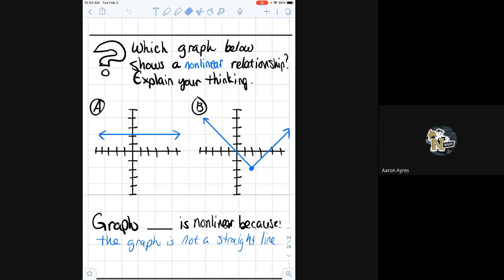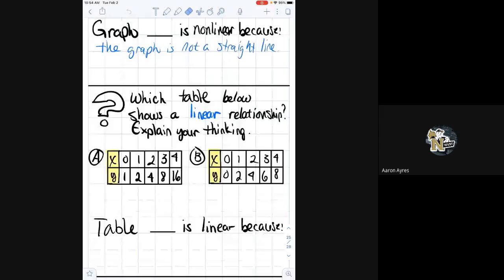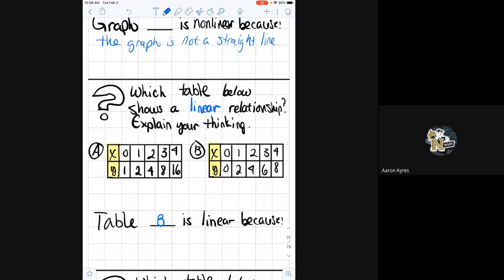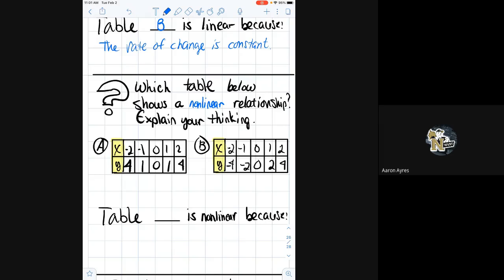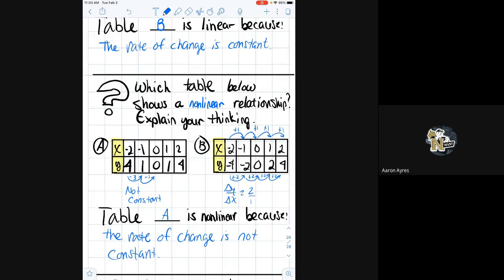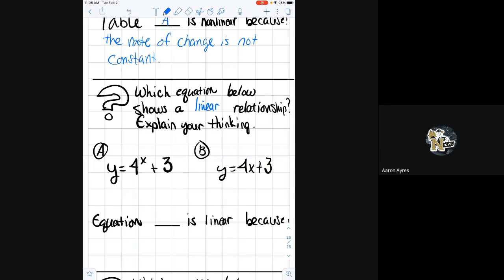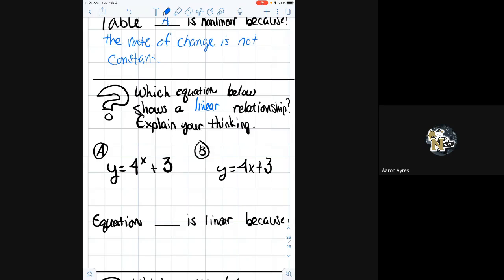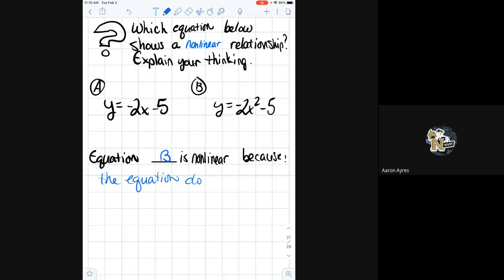Math 8 - February 2, 2021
This is a recording of the Math 8 lesson from February 2, 2021.